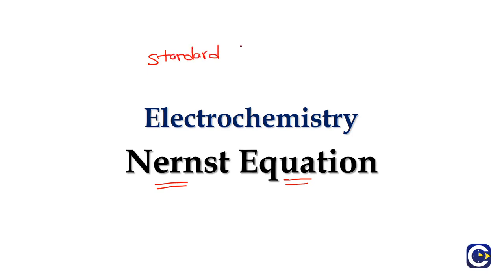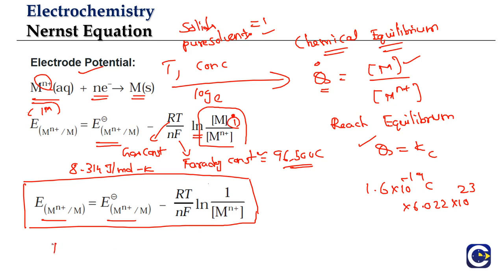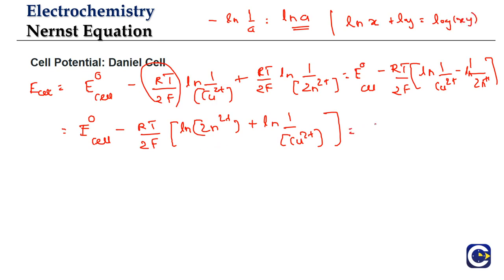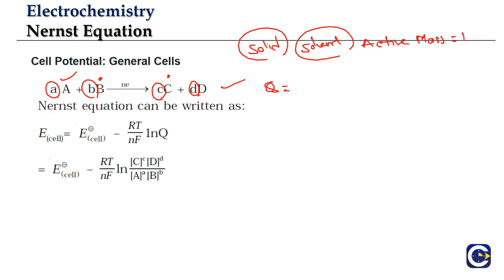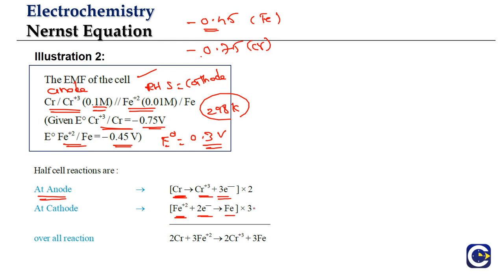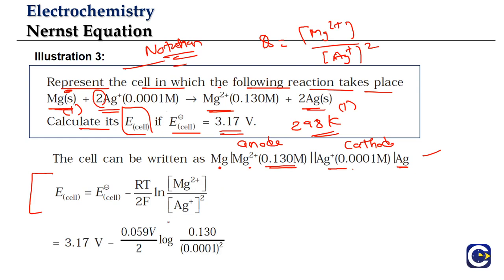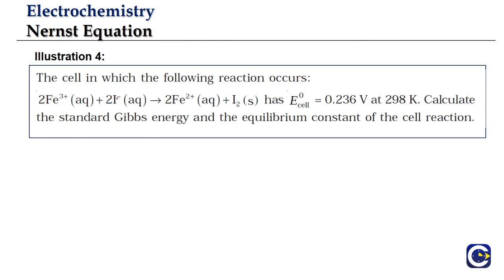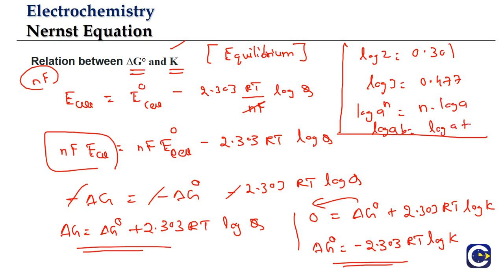Electrochemistry-4-Nernst Equation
In this video we will cover Nernst Equation and Its Applications